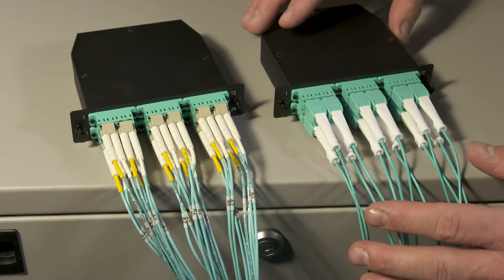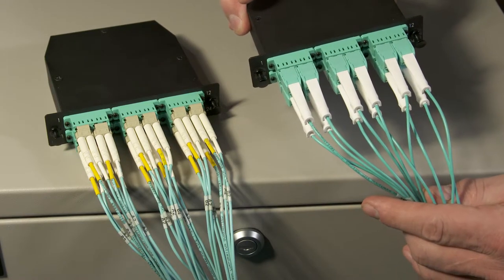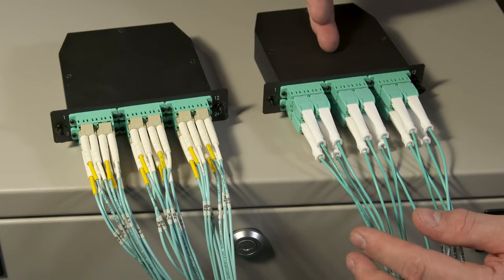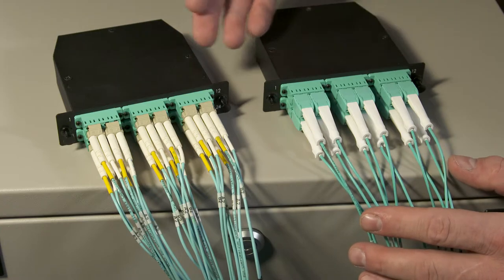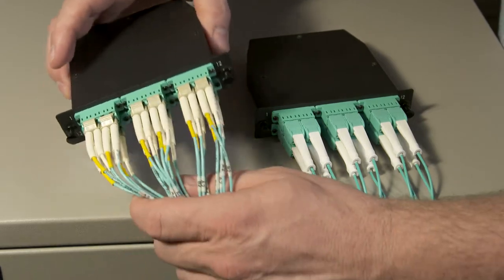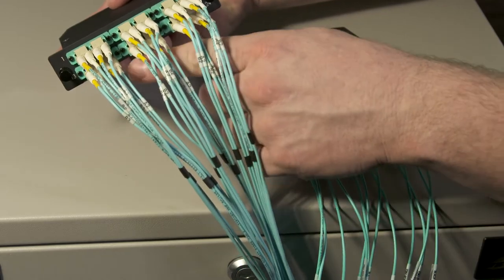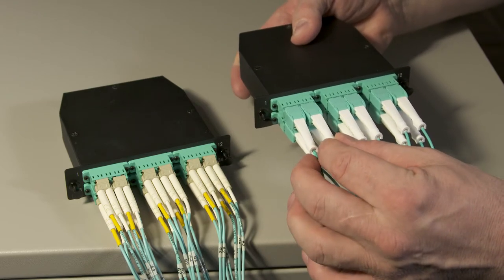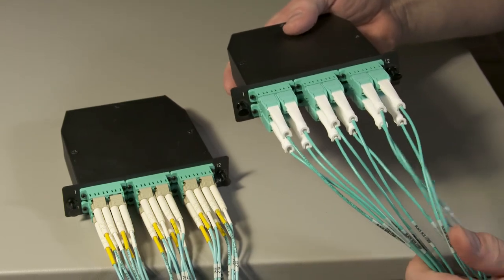Save time and Simplify Installation With Black Box Premium OM4 LC Uniboot Patch Cables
With the ever-increasing bandwidth demand of networks up to 100G and beyond, IT admins in the data center and enterprise needs to accommodate high-density cabling while maintaining the airflow. Thus, MACs have become very difficult and time-consuming especially when it comes to lower rows of their network equipment like MPO/MTP cassettes, adapter panels, or switches.

In our video, Steve Molek, product engineer for cables at Black Box, compares Uniboot patch cables versus traditional fiber optic cords and shows how Black Box's Premium OM4 LC Uniboot patch cords with built-in reverse polarity and Push/Pull Tab connectors simplify installations while enabling a clean fiber assembly with better port visibility and optimal airflow.